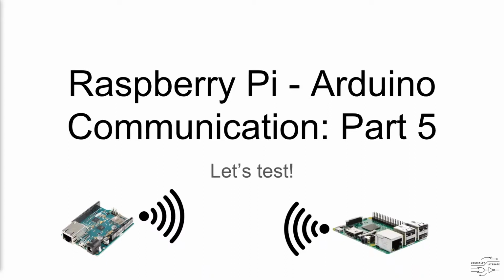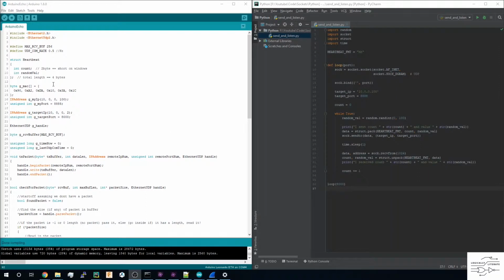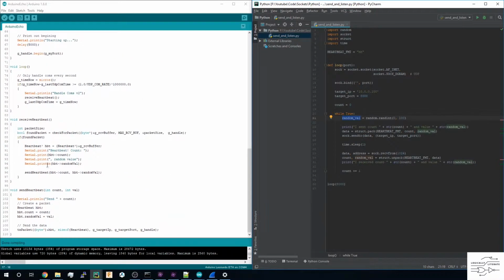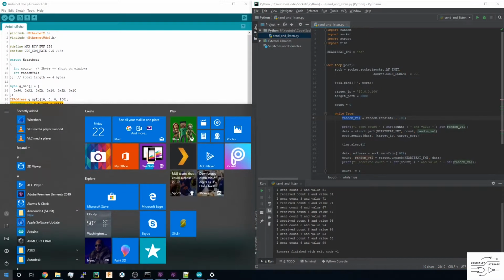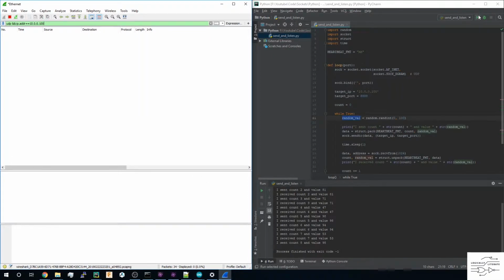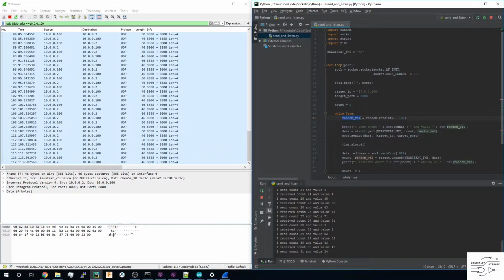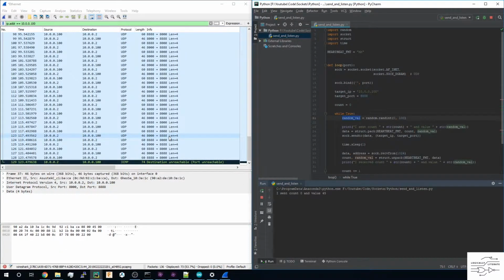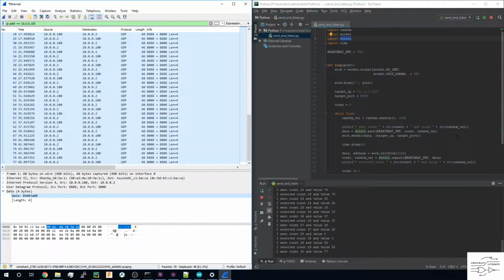Raspberry Pi - Arduino Communication Part 5: Testing and Wireshark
In this video I show the two programs from the previous two videos working together and I also describe how to use wireshark to debug networking issues.